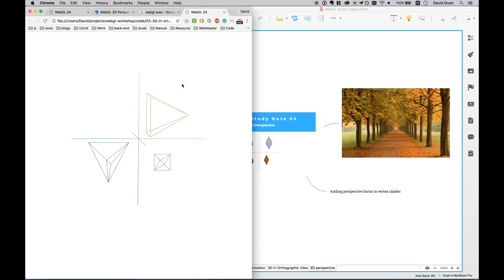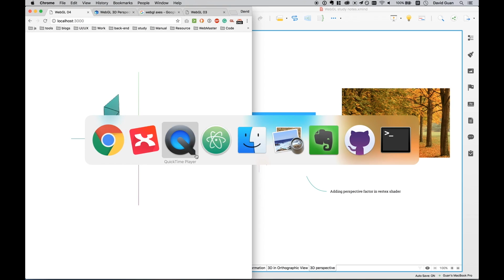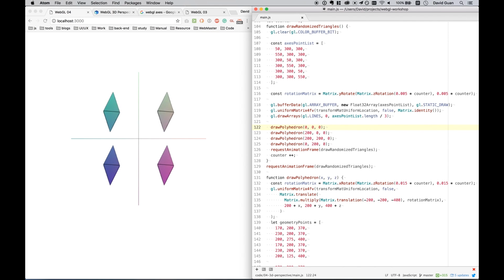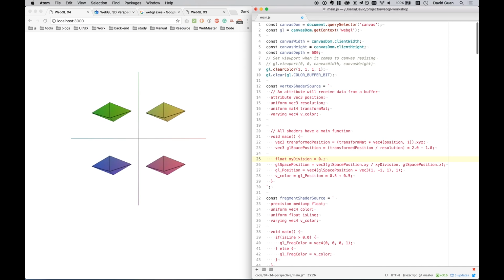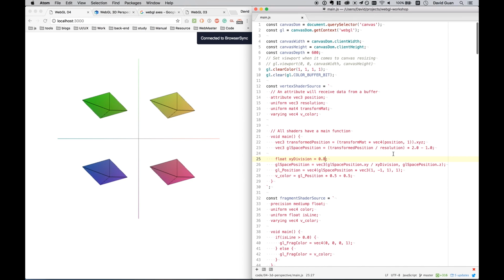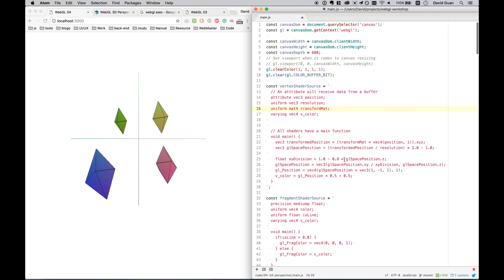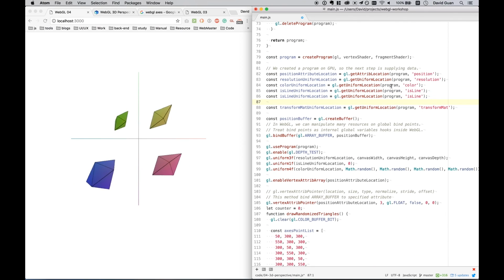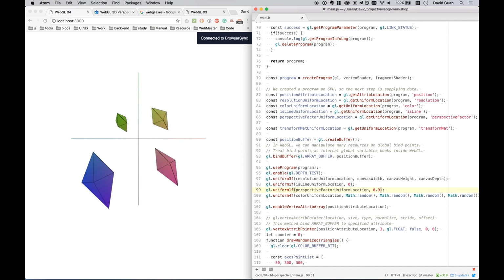WebGL Study Note 04: 3D Perspective 01